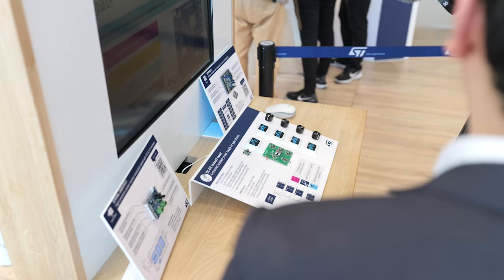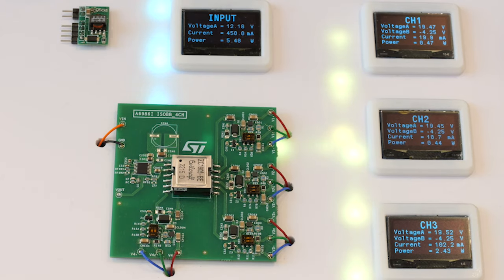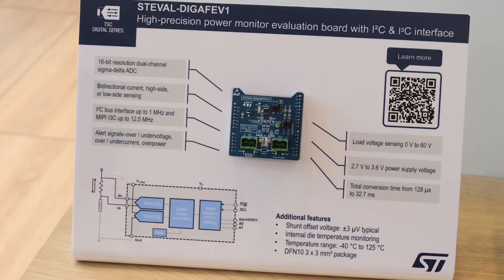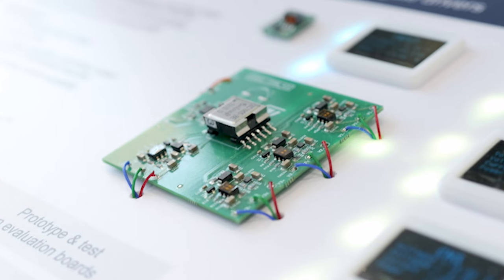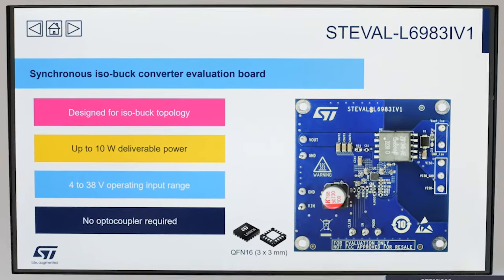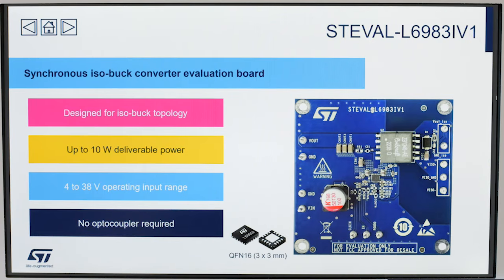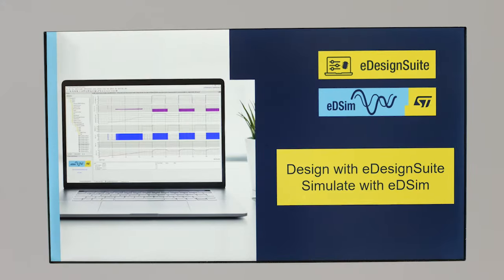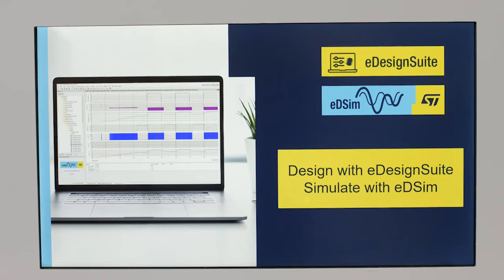DCDC isolated buck converter for isolated applications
Transcript:

At STMicroelectronics, we've been innovators in power management for decades, delivering reliable and efficient DCDC solutions to the industrial and automotive markets.

Today I’m going to focus on our most recent Iso-buck solutions, the L6983I and L6986I devices.

Let me first jump straight to our demo where we are showcasing a practical application using the L6986I evaluation board. We've created a 4-channel isolated power supply for gate drivers.
This innovative design uses a transformer with 4 secondary windings, enabling the generation of both positive and negative voltages from each individual channel.

To ensure precise monitoring, we're using the TSC1641 digital current sense IC. This powerful tool allows us to monitor the power, current, voltage and temperature as well.

As you can see, the L6983I and L6986I offer several compelling features!  They are designed specifically for the iso-buck topology.  We also have Primary output voltage regulation, and secondary output driven via transformer, eliminating the need for optocouplers.

Other great features include

• Wide input voltage range: up to 38 V.
• High efficiency and peak current mode architecture for optimal performance.
• AND Integrated safety featu res for robust operation.

These features make these iso-buck ideal for various applications, including:

• High-side gate drivers in high-power DC-DC converters.
• Inverters and motor drivers.
• Industrial power supplies and UPS.
• OBC (On-board charger) for HEV/EV.

We offer a range of tools to help you get started quickly.  We have evaluation boards to get hands-on experience with our devices and begin prototyping immediately.

And then we have our eDSIM simulation tools that enable you to virtually test your designs before committing to hardware, saving you time and resources.